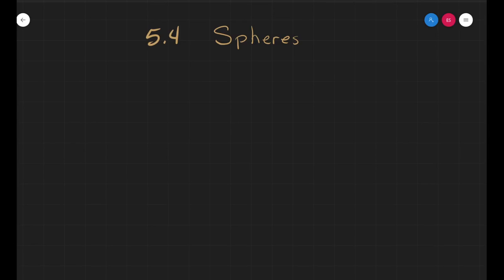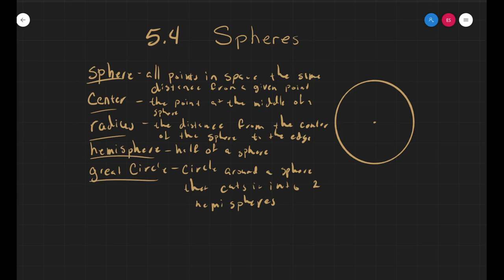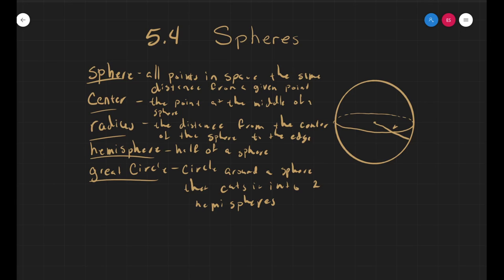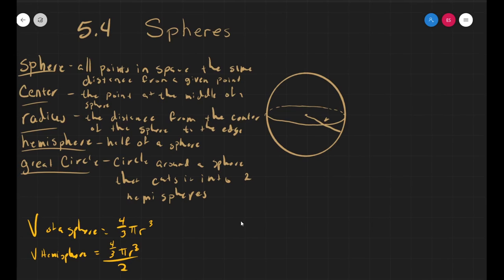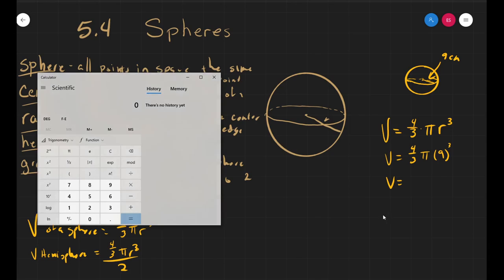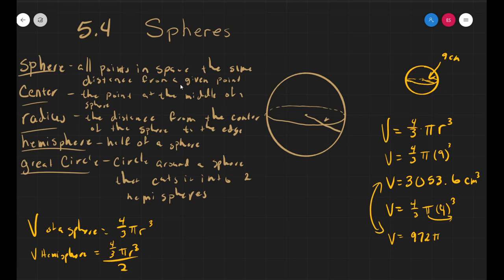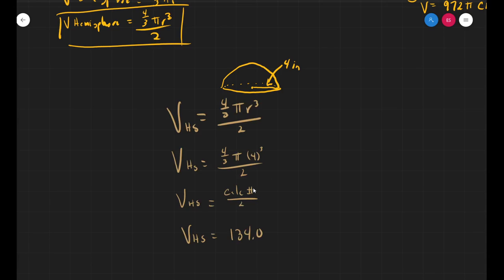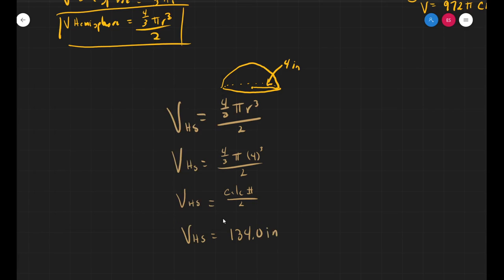5 4 Spheres